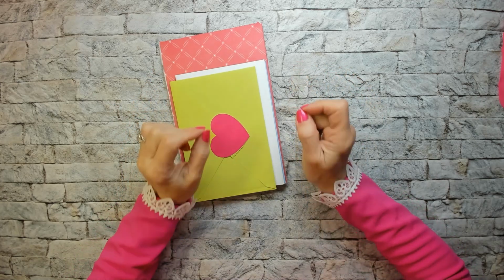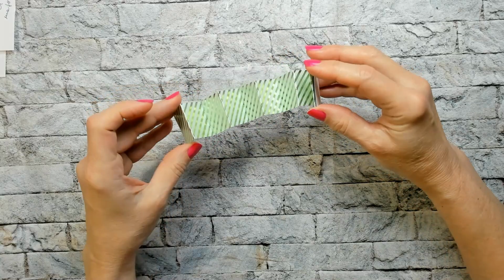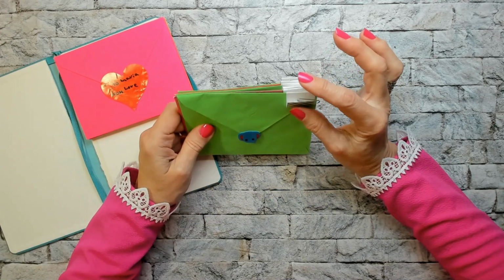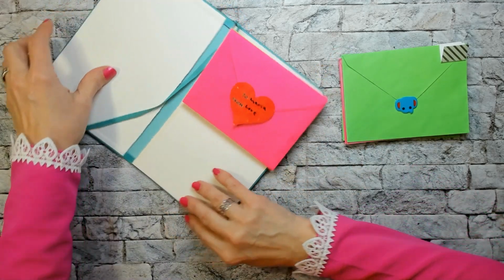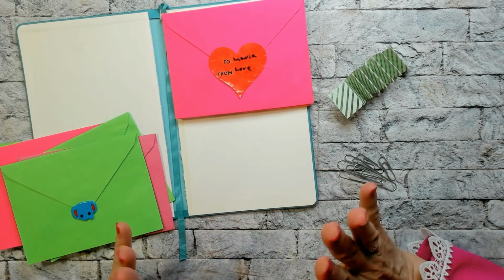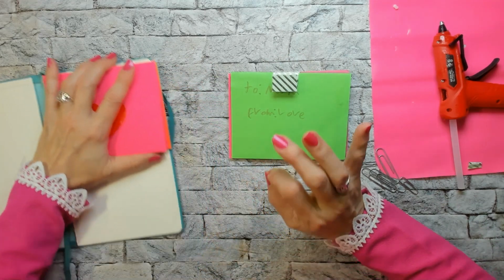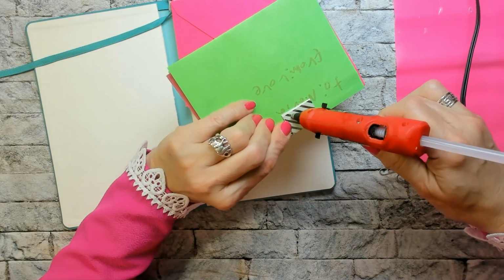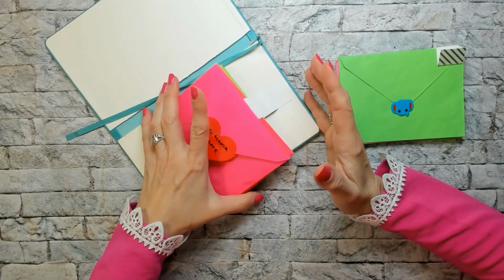Bye-bye CLUTTER #238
Are you tired of having envelopes piling up everywhere? In this video I am coming  out with a great idea to keep your desk free of clutter with this organization hack using envelopes and a junk journal cover. In this episode I show you a creative and easy way to organize all your envelopes neatly inside a custom cover. It’s a fun DIY that will save space and keep your stash looking amazing. Say goodbye to desk clutter with this simple solution!

I hope you try it and get a lot of inspiration!

My quotes:
"I can't imagine my life without projects"
"Your projects define your life and who you are"

😃I hope that you enjoy this video as much as I did.